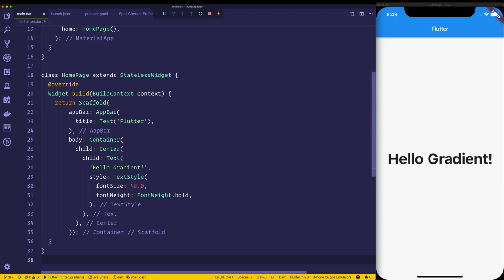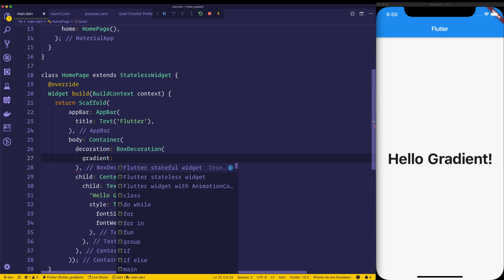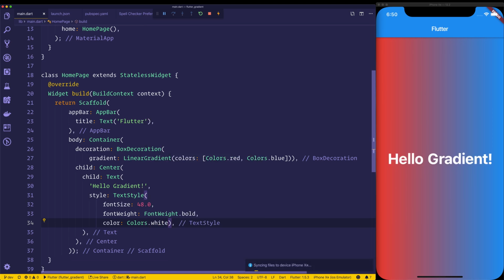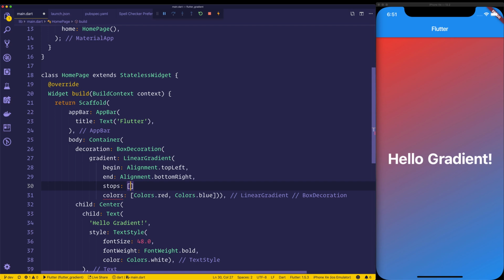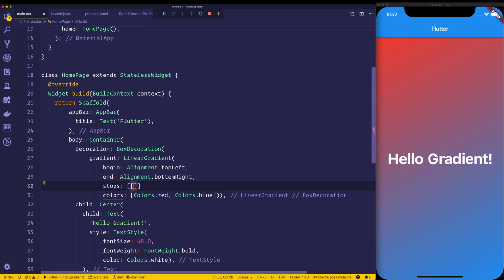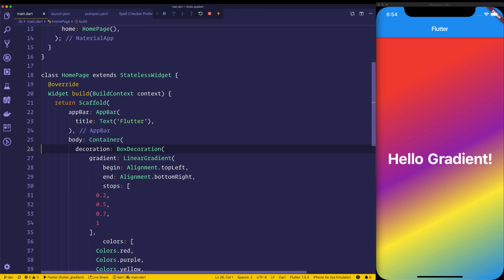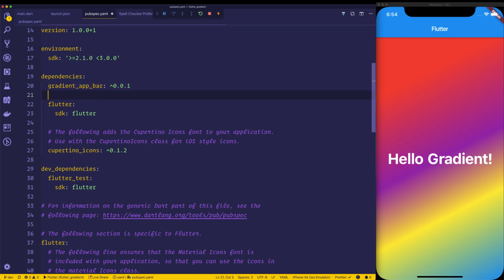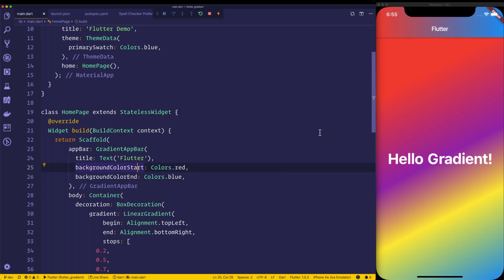Flutter: LinearGradient background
In this video we look at using the LinearGradient decoration to create interesting backgrounds within our Widget.